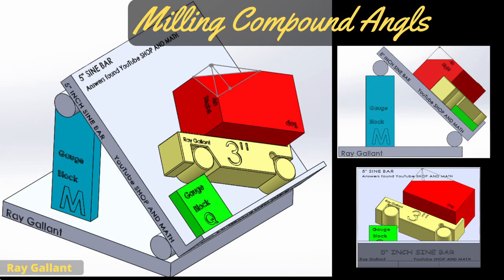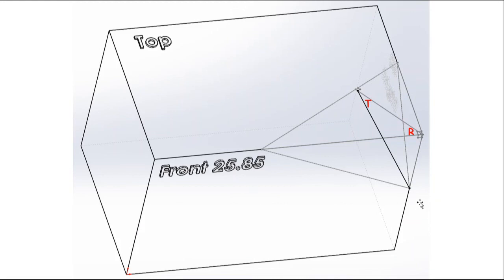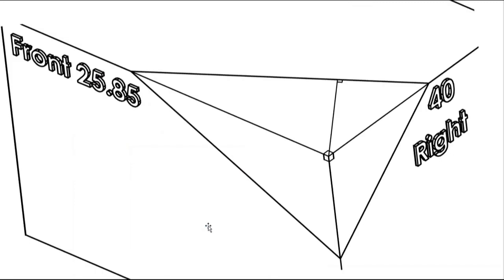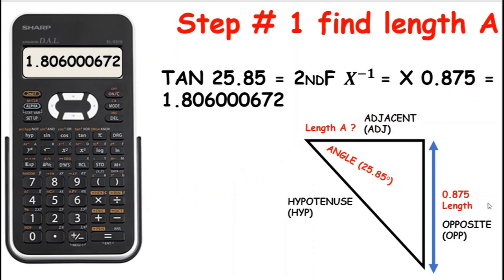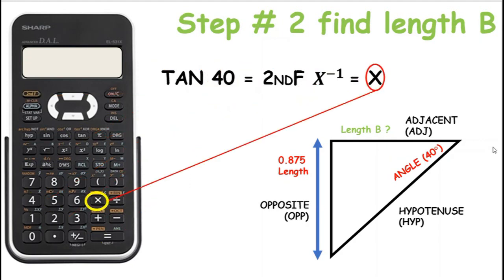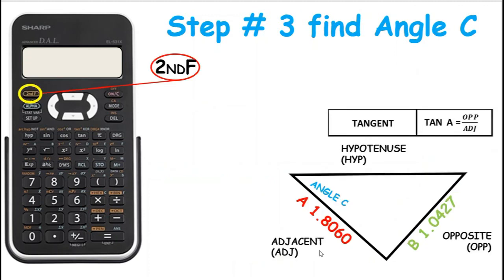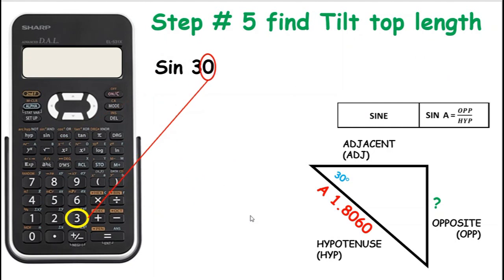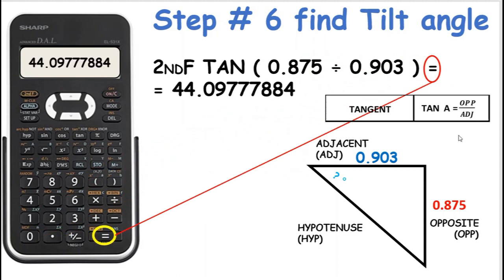milling compound angles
how to calculate compound Angles
how to drill compound holes
shop math for dummies
compound angle drilling
compound angle formula
drill angled holes
drilling formula
how to set up
sine plate
sine bar
compound angles drilling
compound angles trigonometry
using 2 angles
English
sine
tan
shop math
apprentice math